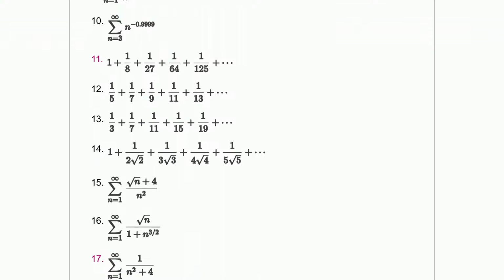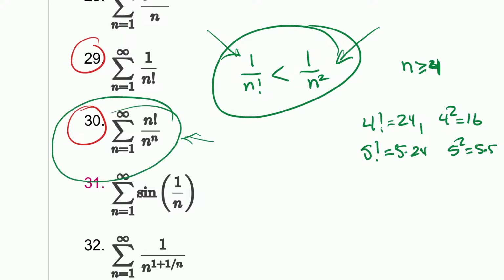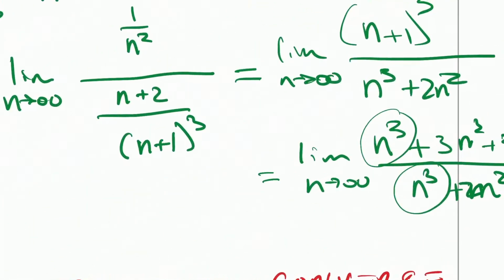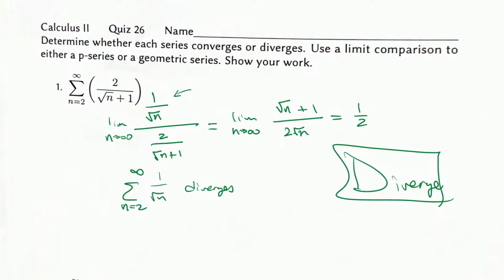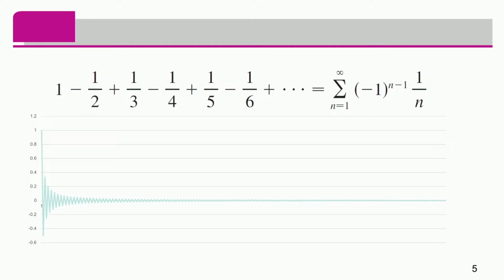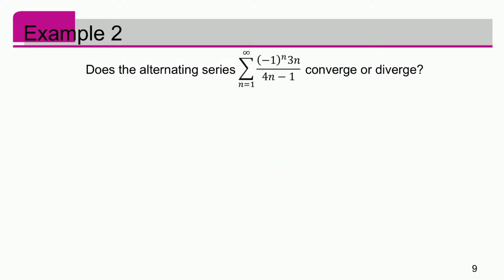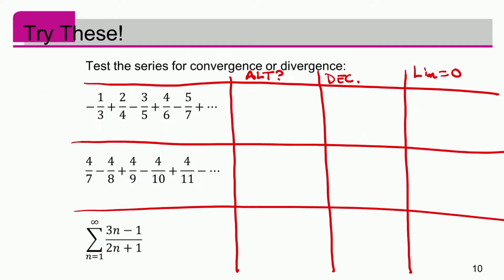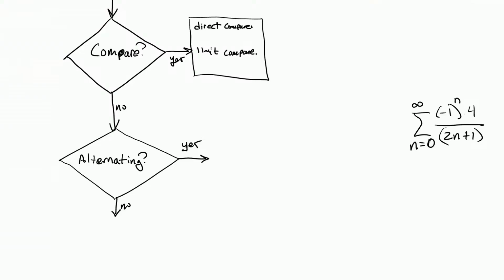Alternating Series Test